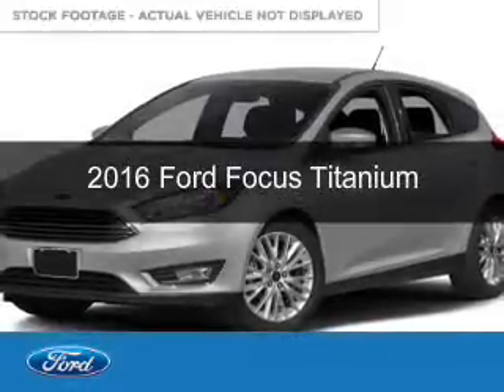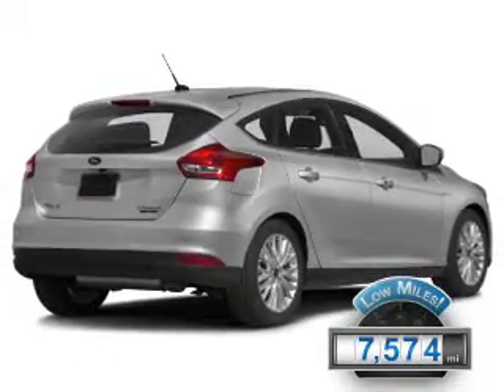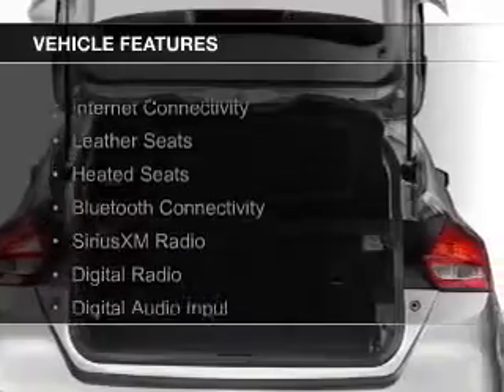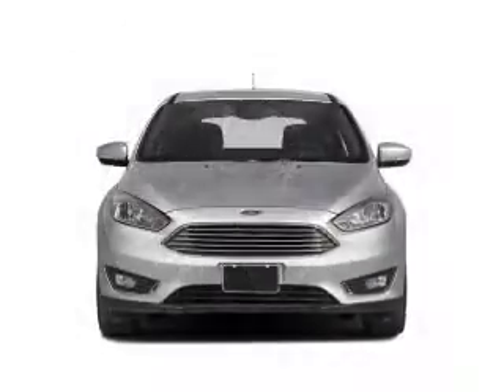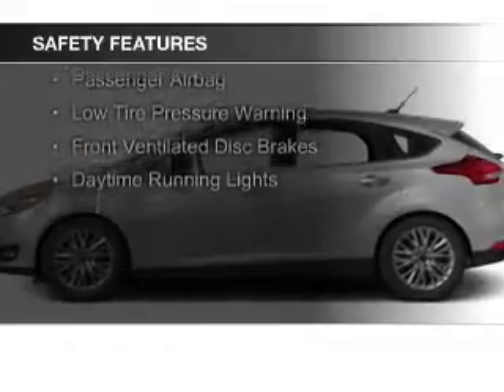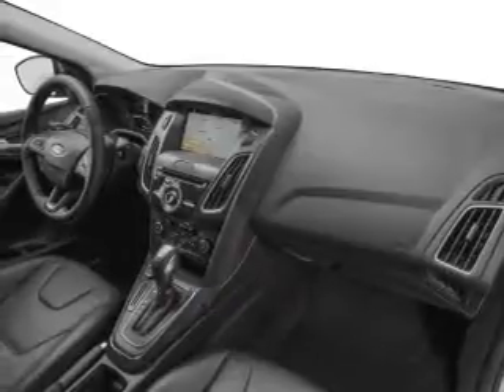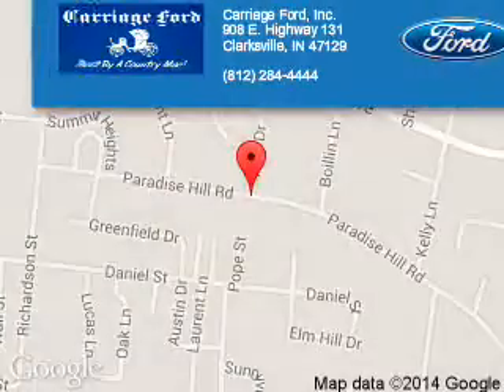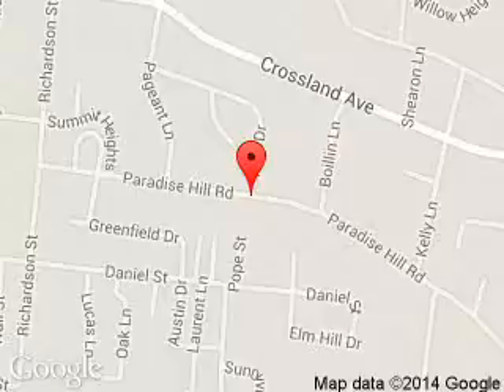2016 Ford Focus - Clarksville IN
Phone:
Year: 2016
Make: Ford
Model: Focus
Trim: Titanium
Engine: 2.0 liter inline 4 cylinder 16 valve
Transmission: 6-Speed Automatic with Auto-Shift
Color: Blue
Mileage: 7574
Address:
908 E. Highway 131